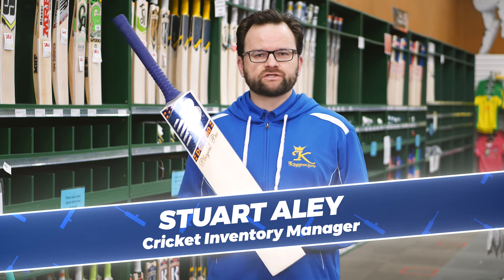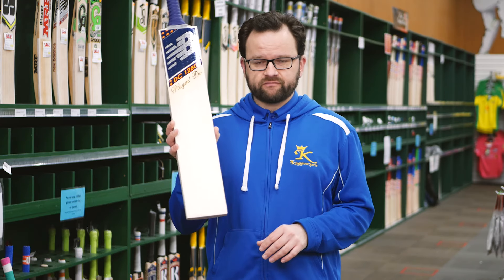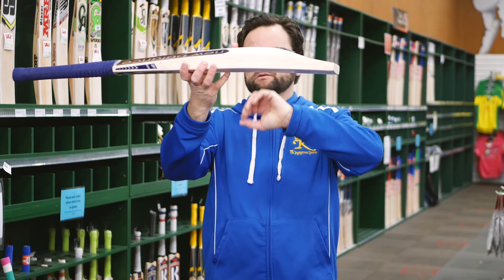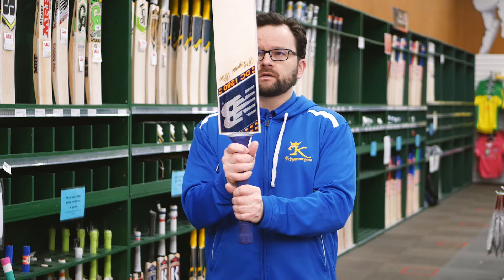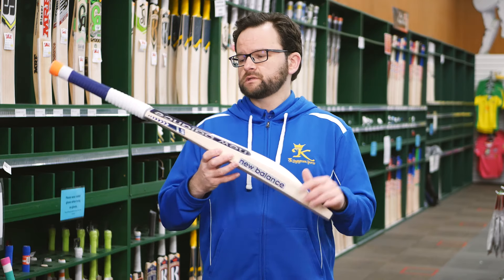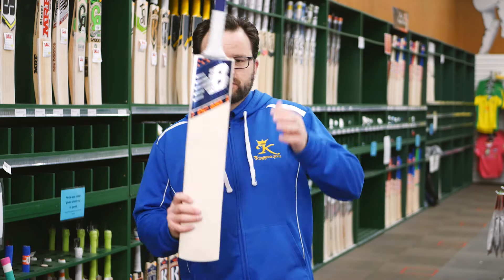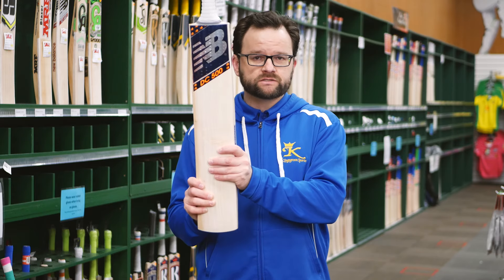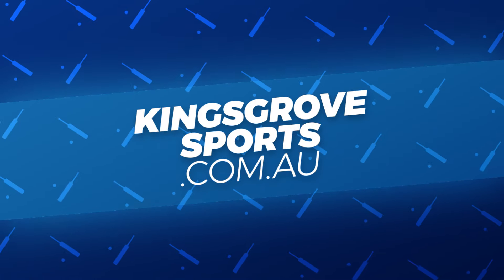New Balance DC Range — Cricket Bat Review 2020/2021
Want to bat like Steve Smith? We do too! You can get a little bit closer to batting like Smithy with the new 2020/2021 DC range of cricket bats from New Balance, and Stuart brings you a review of the entire collection.

New Balance DC 280 Kashmir Willow Junior Cricket Bat